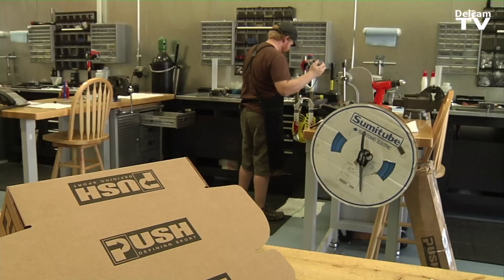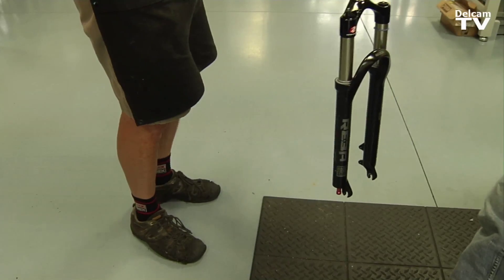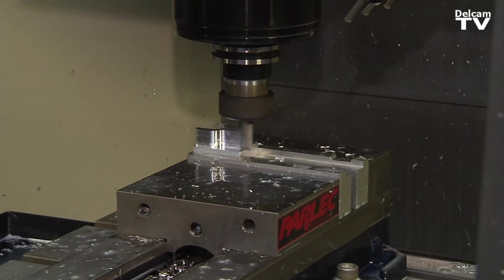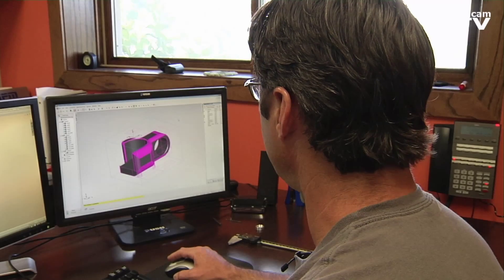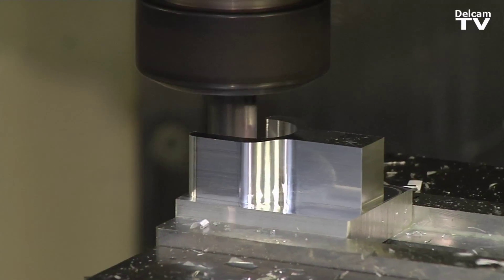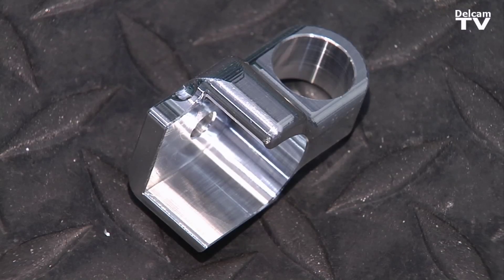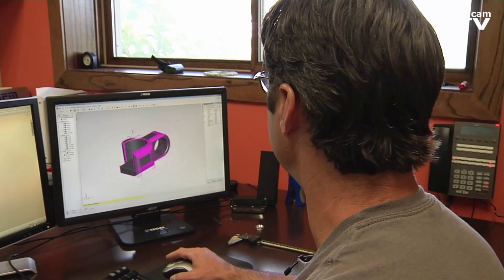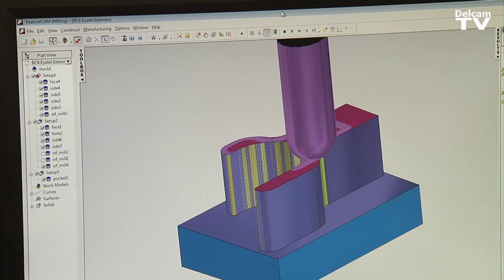PUSH Industries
ProBusiness Video of Utah story about custom mountain bicycle manufacturer in Loveland, Colorado uses Delcam FeatureCAM to make its complicated and durable parts.